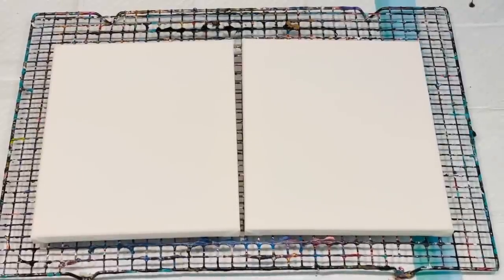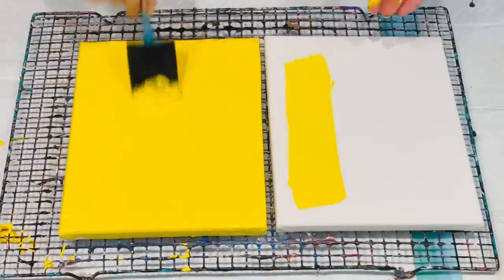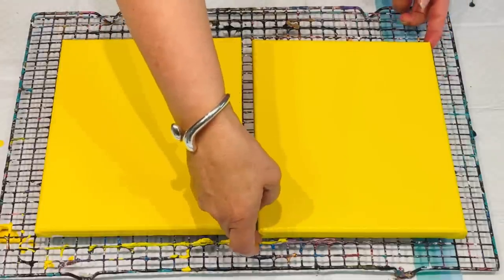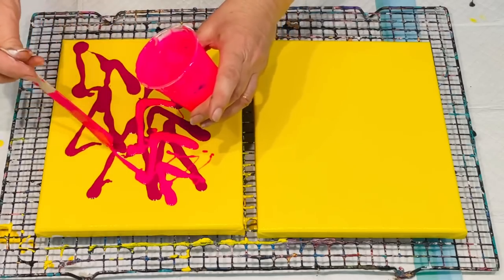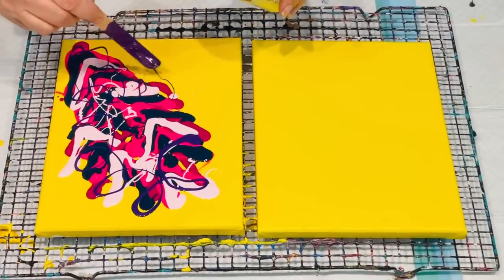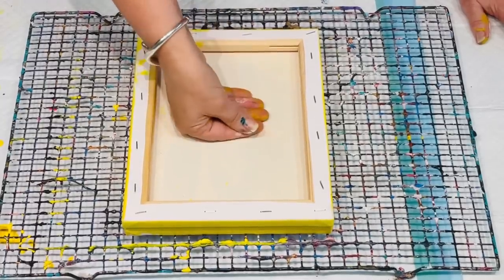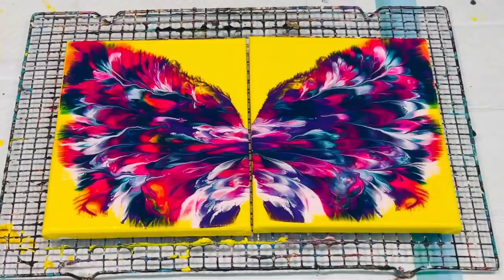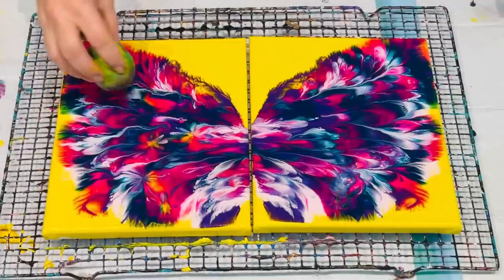Sad but uplifting~Emotional 🥲 Angel Wings~ COLOURFUL TRIBUTE TO THE MIGHTY BUT MINI